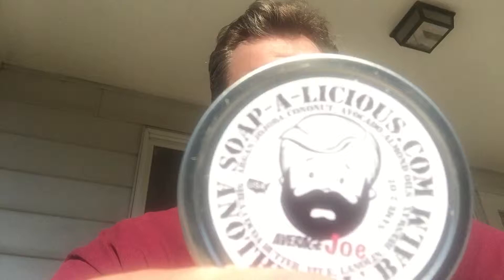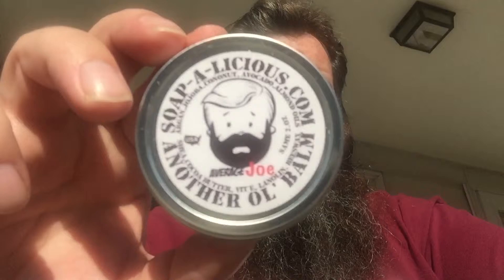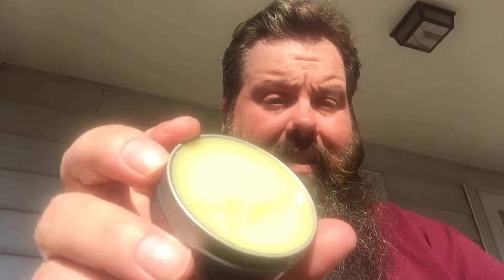Soap-a-licious.com BEARDED STASH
Big Daddy Beardo reviews Average Joe beard balm from Soap-a-licious.com 9.99 check it out. Tell them BIG DADDY BEARDO sent you.